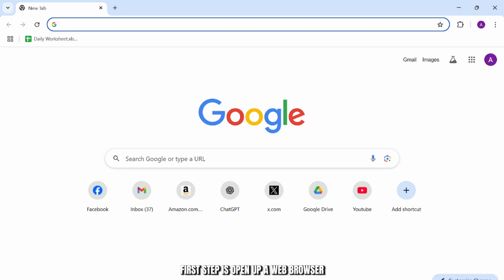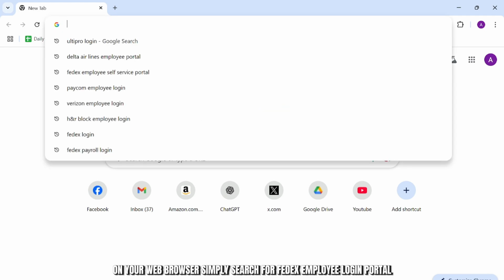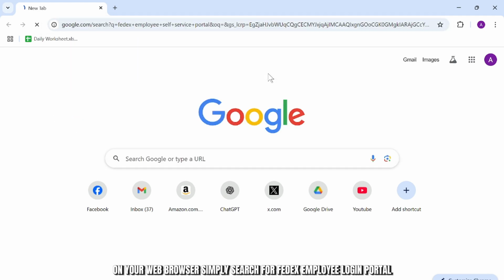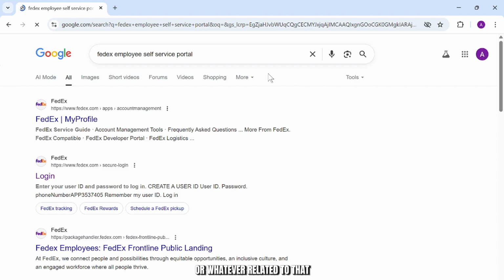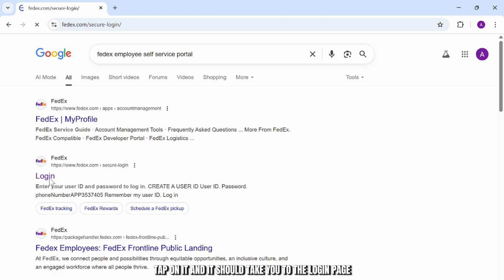How To Login Into the FedEx Employee Self Service Portal 2025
Trying to access your FedEx employee account? 📦💼 This quick 2025 step-by-step guide will show you exactly how to log in to the FedEx Employee Self Service Portal with ease — whether you're on desktop or mobile!

What You’ll Learn in This Video:
✅ How to log in to the FedEx Employee Self Service Portal
✅ How to reset your FedEx password if you forgot it
✅ Tips for first-time users or new FedEx employees

This tutorial is perfect for FedEx team members who want to check their paystubs, benefits, work schedule, or personal information through the official FedEx ESS portal.

📌 Chapters:
⏱ 0:00 - Introduction
⏱ 0:10 - How To Login Into the FedEx Employee Self Service Portal